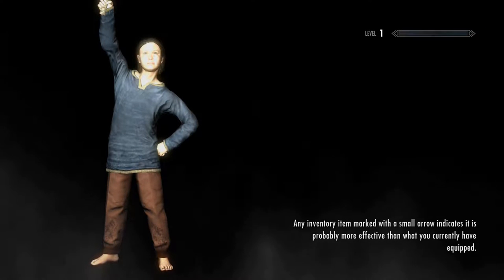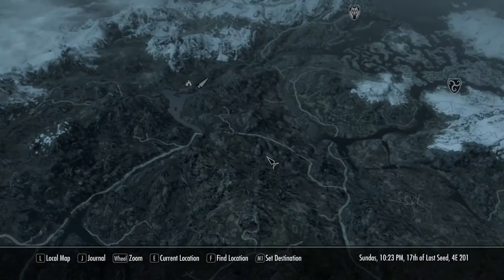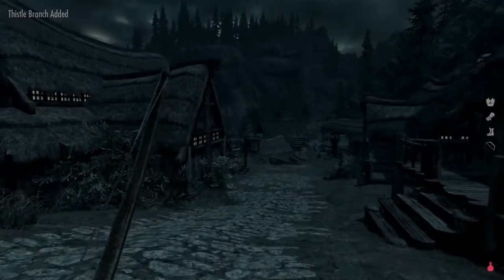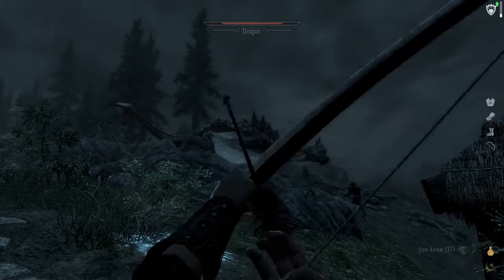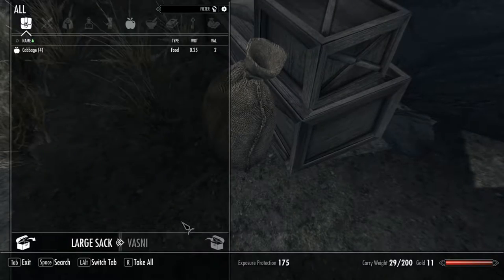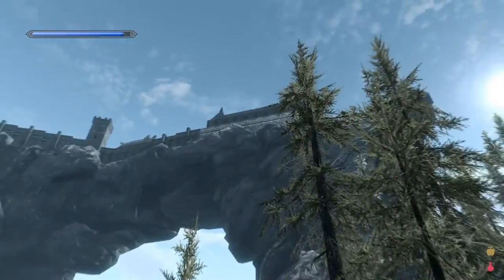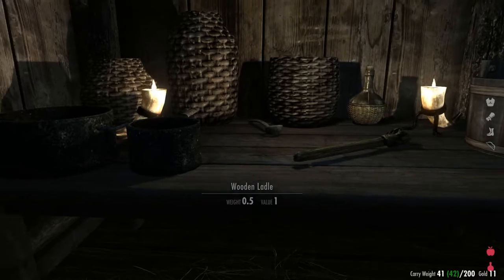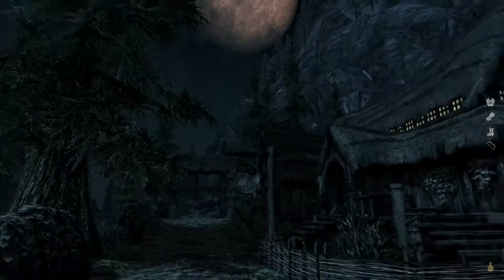The Great Water Quest - Super Modded Skyrim 1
We're starting a new series, with only a few mods this time! In doing so, I *may* have had some issues with fluids. You decide!